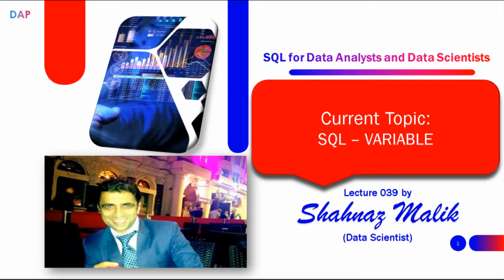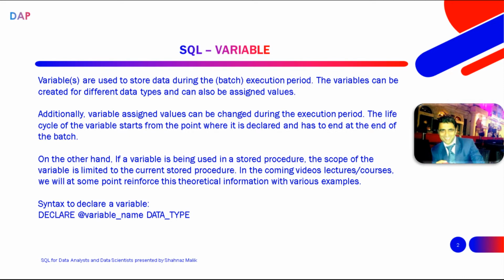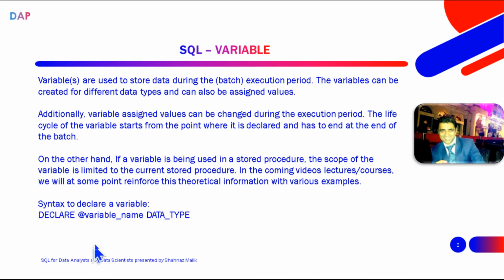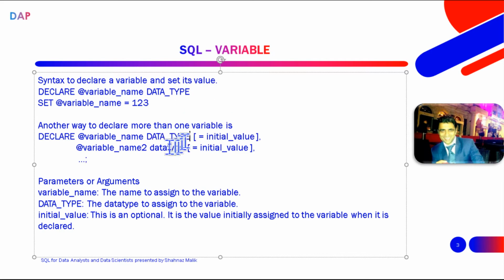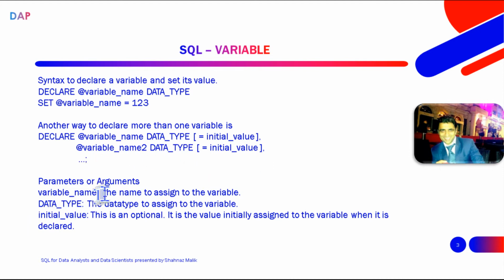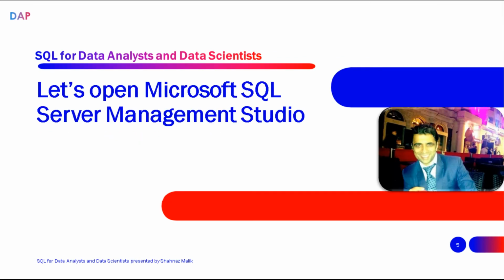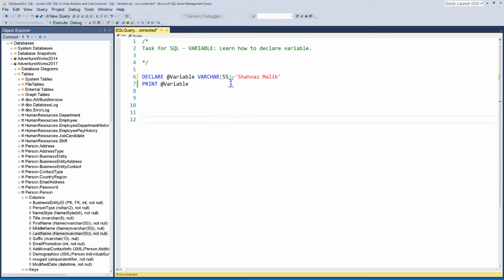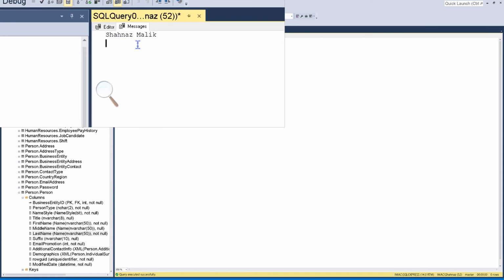039 - SQL for Data Analysts and Data Scientists - SQL - VARIABLE